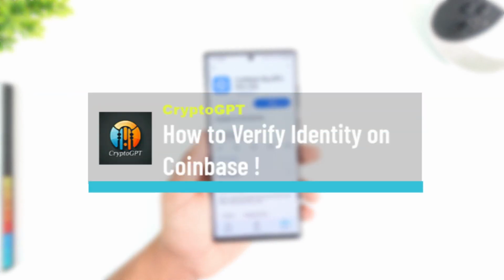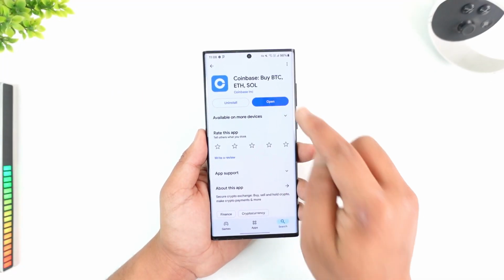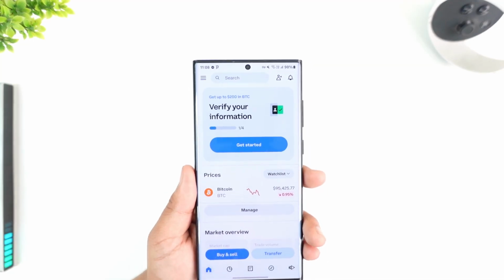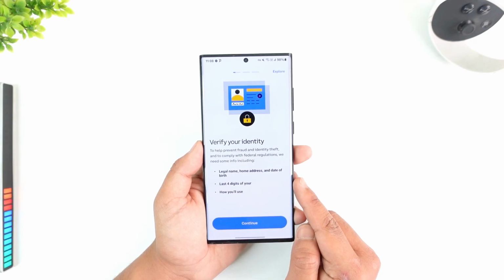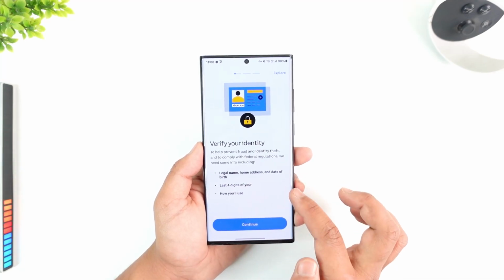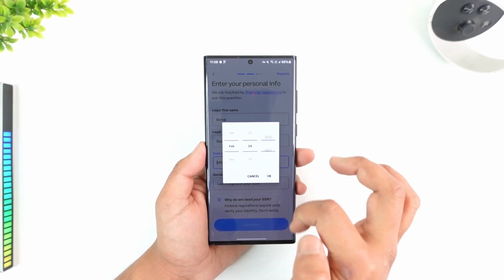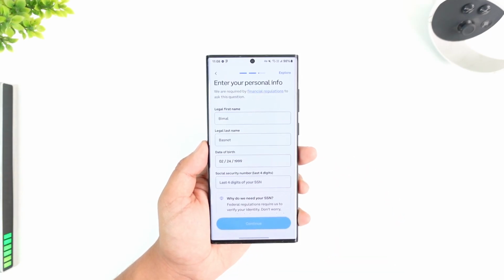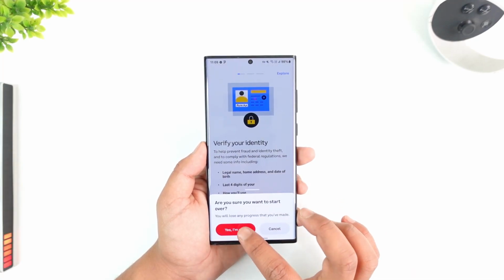How to Verify Identity on Coinbase - Account Verification Guide !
Verifying your identity on Coinbase is a simple process that allows you to access the platform’s full features, including buying, selling, and withdrawing funds. Identity verification is required to comply with financial regulations and to keep your account secure. Here’s how you can complete the process quickly and efficiently.

First, open the Coinbase app and ensure you are logged into your account. Once you’re on the home screen, you’ll see a notification prompting you to verify your information. Tap on the "Get Started" button next to this prompt. You’ll then be presented with a list of requirements necessary for identity verification. These include your legal name, home address, date of birth, and a valid identification document such as a driver’s license, passport, or state-issued ID.

Additionally, you may need to provide the last four digits of your Social Security number (for U.S. users) or other relevant details based on your country’s requirements. Tap "Continue" and proceed by entering your first name, last name, and legal date of birth. Next, enter the last four digits of your Social Security number if applicable, and then tap "Continue" again.

The next step involves uploading your identity documents. Follow the on-screen instructions to capture clear photos of the required documents. Make sure the images are not blurry and that all details are visible. Once you’ve uploaded the necessary files, Coinbase will review your submission. Verification time may vary, but in most cases, you’ll receive confirmation within a few minutes to a few hours.

Once your identity is verified, you’ll have full access to Coinbase’s features, including trading, deposits, and withdrawals. If you encounter any issues, ensure that your details match official records and that your documents are valid and clearly scanned.

Timestamps:
0:00 Introduction
0:08 Opening the Coinbase app
0:19 Verification requirements
0:43 Entering personal details
1:01 Uploading identity documents
1:09 Completing the verification process
1:18 Conclusion